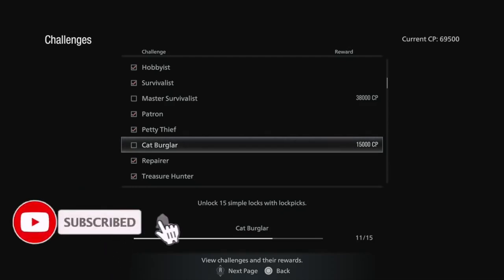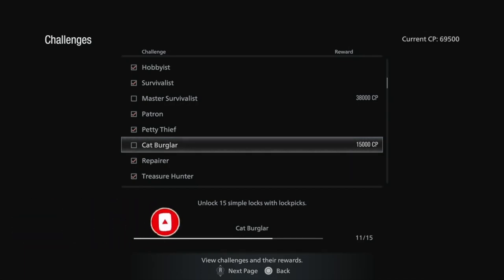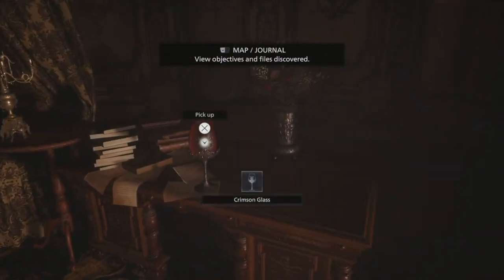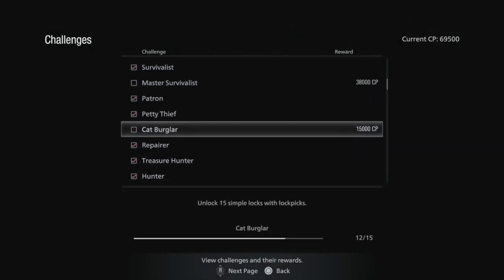Resident Evil Village How To Farm Points For Unlimited Ammo Part 5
Hey guys today I'm bringing you another tutorial on how to get the unlimited ammo weapons in resident evil village. Keep in mind that you need to have completed the main game in order to unlock the shop where you can buy the unlimited ammo weapons. .With that being said sit back, relax, and enjoy the show.

Timestamps
0:00 Intro
1:21 Tutorial

Good Game Report

Always Press Record Productions